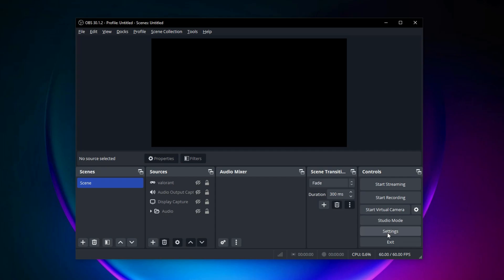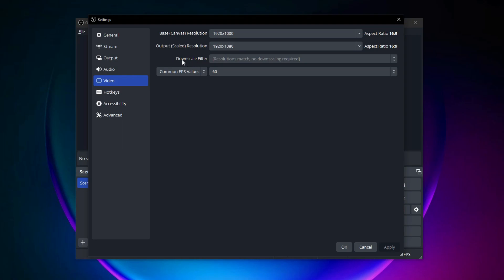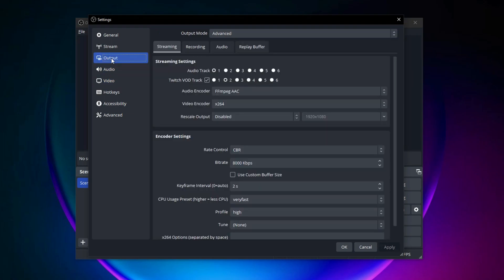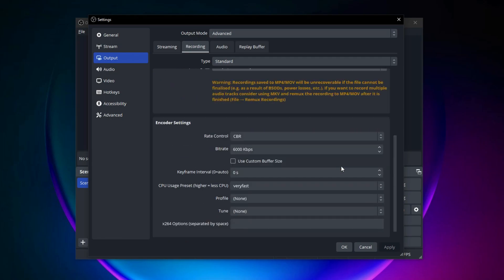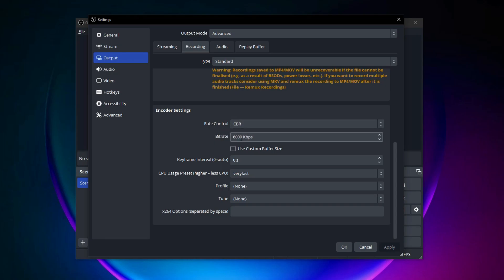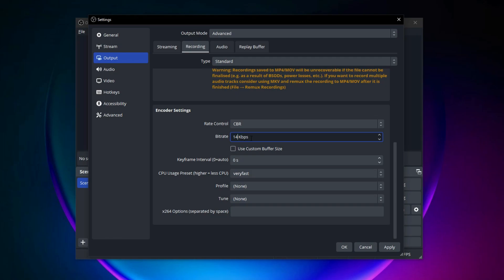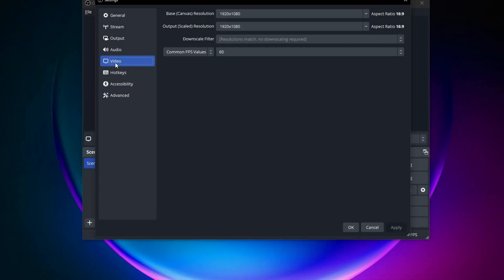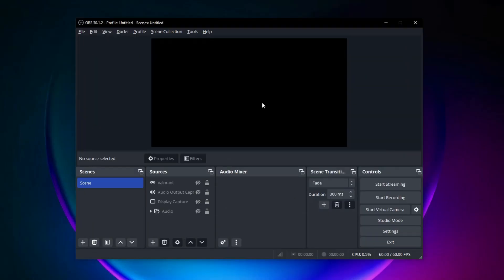How to Improve Recording Quality in OBS Studio - Fix Blurry Recordings 2024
In this video I show you how to improve recording quality in OBS Studio. There are a few reasons why you may have poor recording quality. One of the more common reasons being that the output resolution is set too low. If your output resolution is set low then you will have bad recording quality as there isn’t enough pixels to create a high quality image.

Another way that you can improve recording quality in OBS is to increase your bitrate. Your bitrate controls how much used to make every second of the video. Having the bitrate set too low will cause bad recording quality as there isn’t enough information being saved. Using a bitrate of at least 10000 for 1080p recordings will give better quality recording without having the file size be too large. If you have a good PC you can always increase the bitrate further to improve recording quality even more.

If you’re using the CQP rate control option then you can adjust the video quality through the CQ level. The lower the CQ level the better quality your OBS recording will be. Typically using a CQ level of 18 will work fine, providing a decent file size and good recording quality.

Another option is to reduce your frame rate, however, this isn’t recommended for gameplay. The frame rate or FPS controls how many times the video is updated per second. Setting the FPS to 30 means your bitrate is being used across 30 different images, not 60. This allows you to improve recording quality without increasing the bitrate.

Video Title: How to Improve Recording Quality in OBS Studio - Fix Blurry Recordings 2024

Topic Coverd:
1- OBS Studio - How To Improve Recording Quality

2- OBS Studio - BEST Recording Settings! [1080p & 4k]

3- Best OBS Recording Settings for Beginners in 2023! (Highest Quality)

4- BEST 1080P RECORDING SETTINGS FOR OBS | OBS RECORDING SETTINGS 1080P 60FPS | STREAMERS DIGEST

5- Best OBS Settings for Recording 2024 - NO LAG

6- ✅Best OBS Recording Settings (Perfect Quality)

7- BEST OBS SETTINGS FOR RECORDING 1080p/60fps NO LAG

8- Best OBS Settings for Recording & Streaming [Nvidia Graphics Card] 🔥 - Hindi

real tech